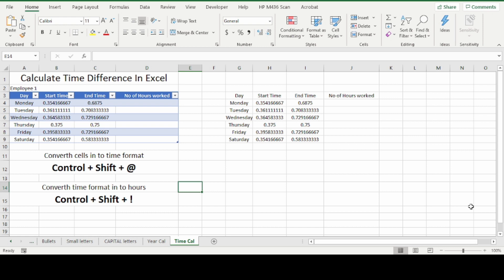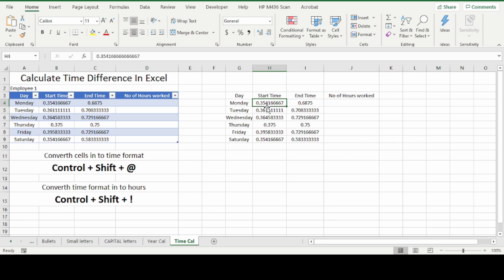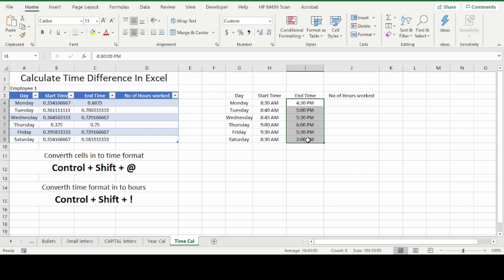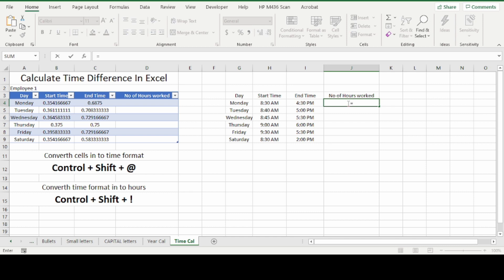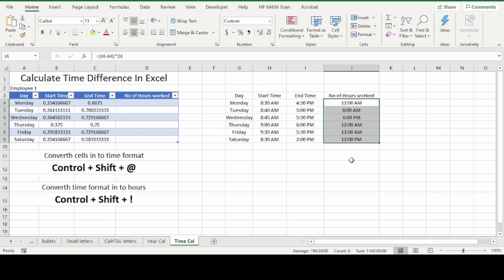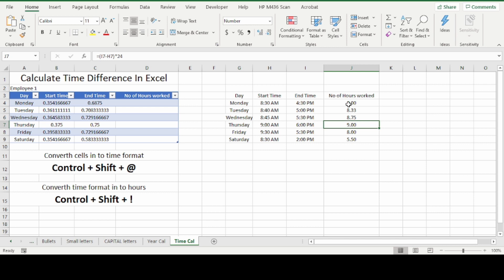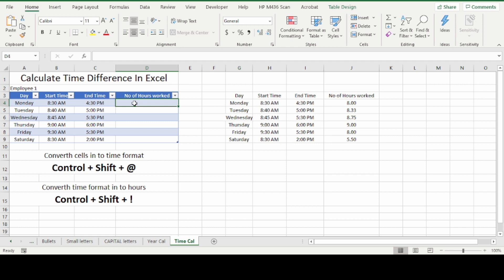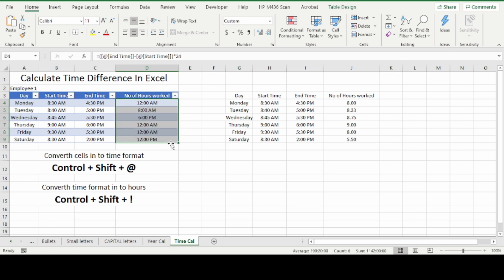Calculate Time Difference in Excel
Calculating time in Excel is a great tool for preparing employee time sheets. Format preparation is required only one time. Once it is done just by entering the 'Start Time' and 'End Time' Excel will Calculate time difference.